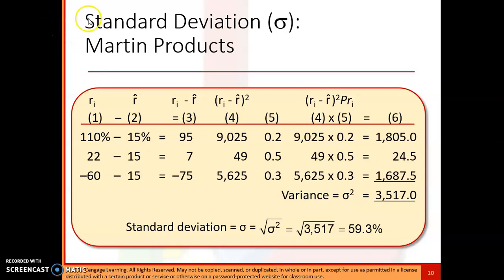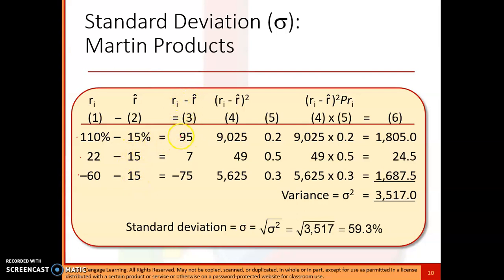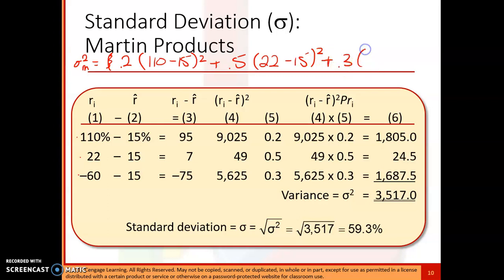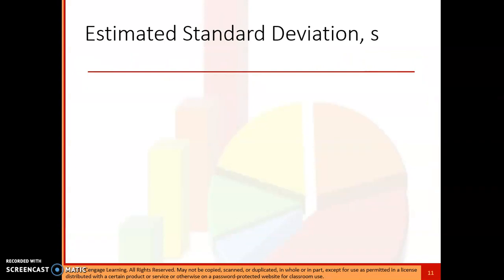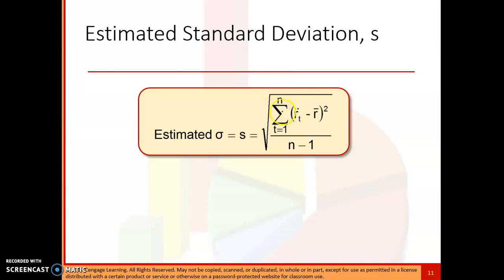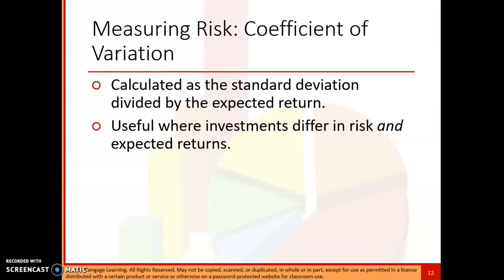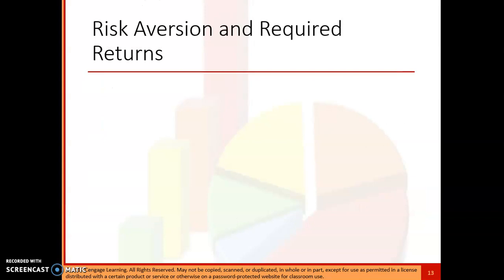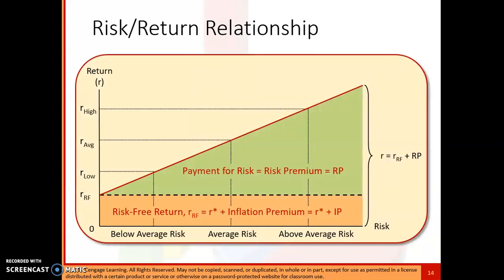CFIN6 Chapter 8 2